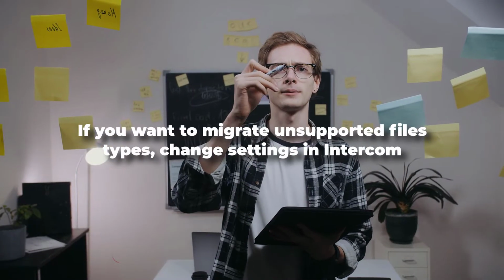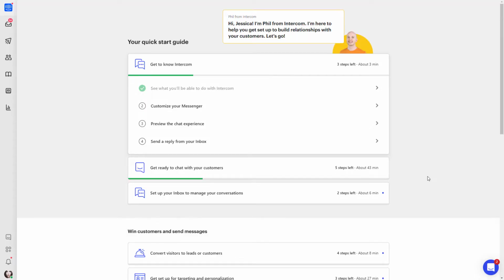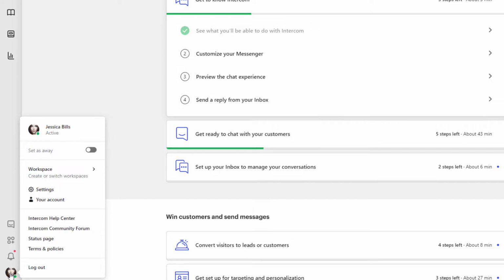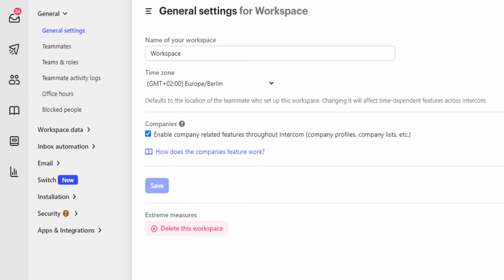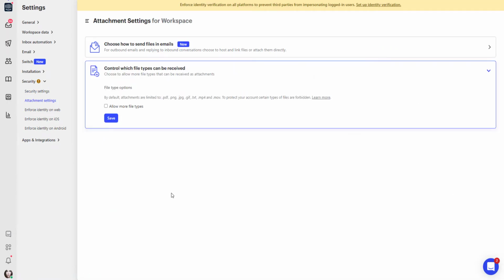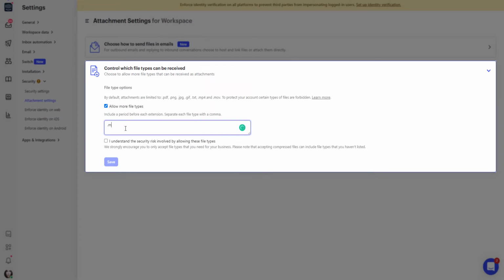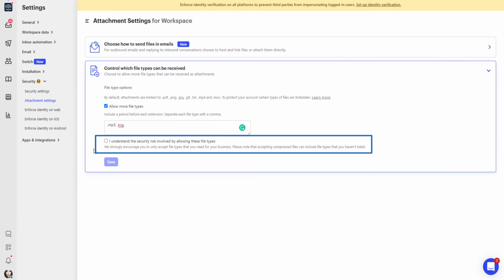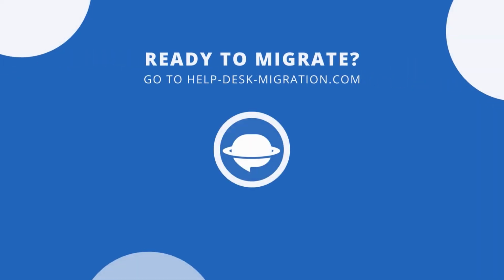How to Access Unsupported Attachment File Types in Intercom?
Intercom supports text files, images, videos, and PDF files as default so after the data switch everything works right. If you want to migrate unsupported file types, you need to change settings in Intercom before starting your data migration.

The video includes the following:
00:00 - Introduction
00:27 - How to access unsupported attachments file types in Intercom

📡  DISCOVER MORE:

Ready to migrate?

Unfamiliar with the data migration process? Check out this detailed guide on data migration with the Help Desk Migration service